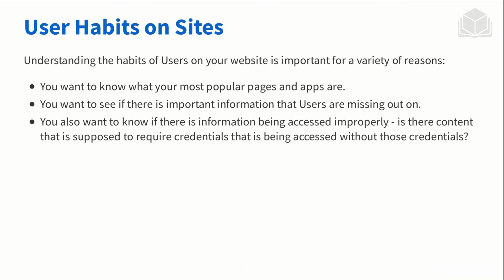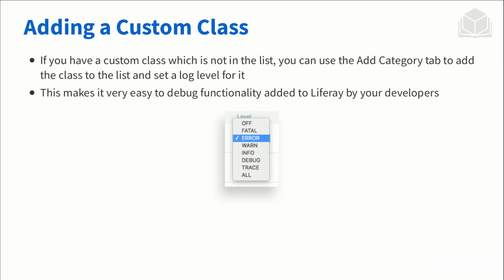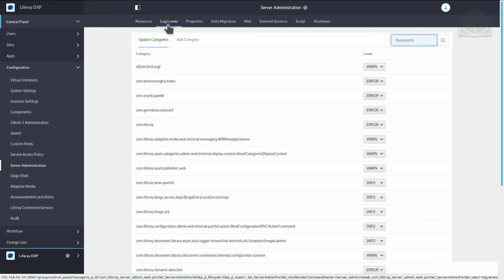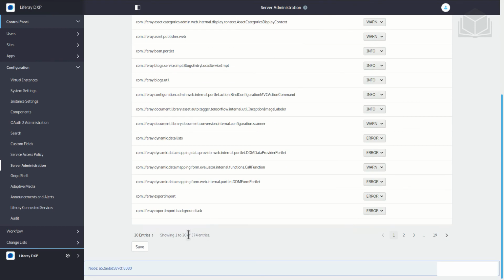Monitor Your Liferay Platform 7.2 DevOps